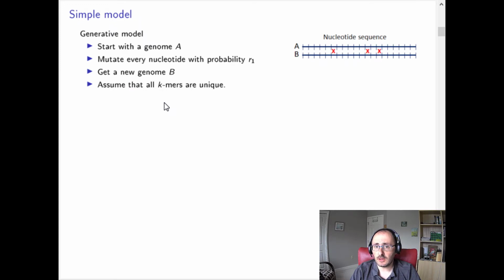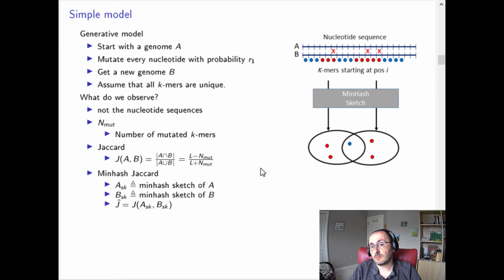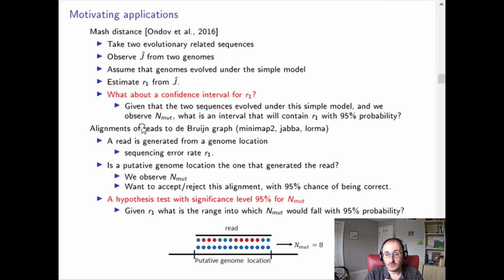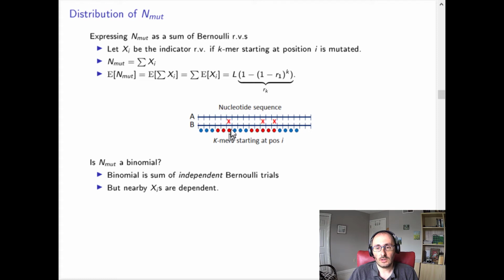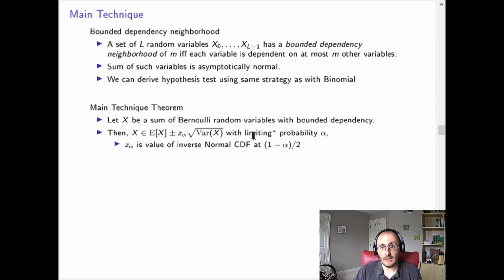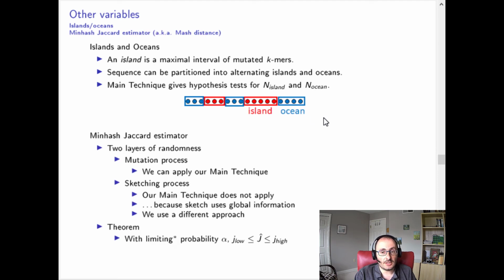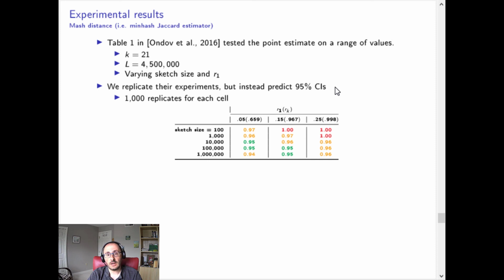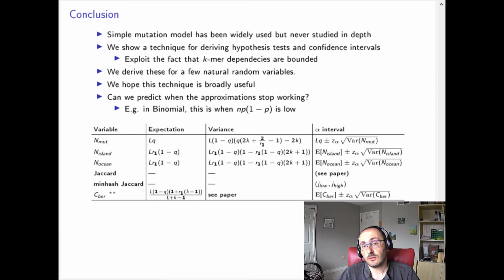The statistics of \kmers from a sequence... - Paul Medvedev - HitSeq - Talk - ISMB/ECCB 2021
The statistics of \kmers from a sequence undergoing a simple mutation process without spurious matches - Paul Medvedev - HitSeq - Talk - ISMB/ECCB 2021